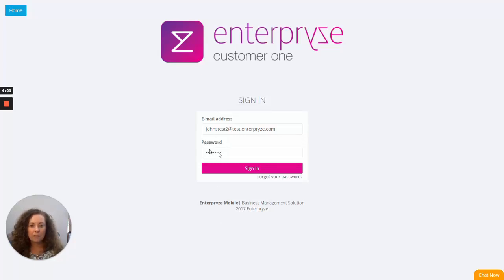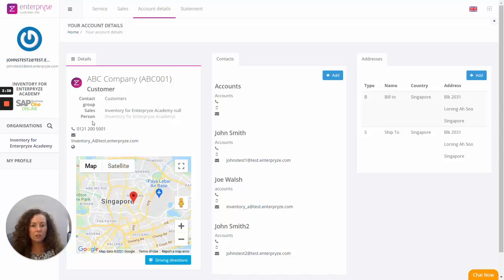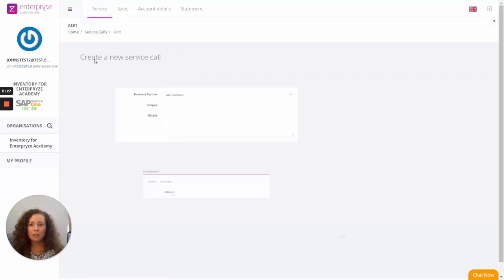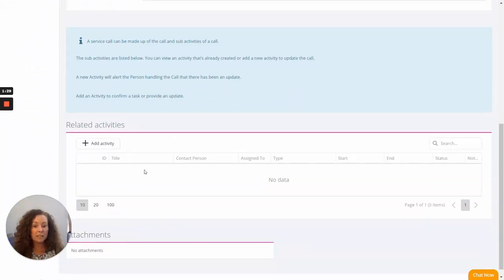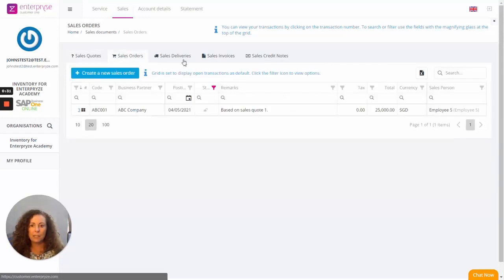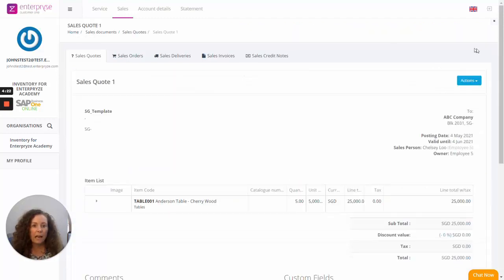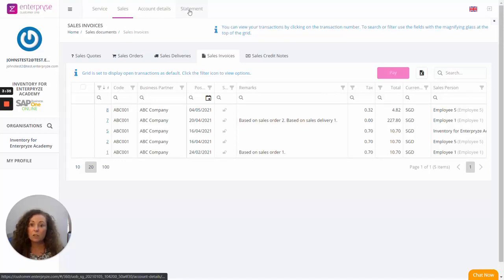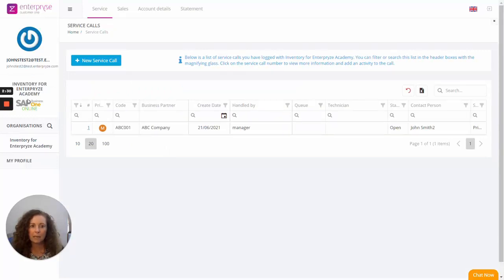3. Enterpryze Addons: How to use the Customer Portal - Enterpryze Academy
How to use the Customer Portal in Enterpryze with Enterpryze Academy.

This Enterpryze Academy tutorial will demonstrate how to use the Customer Portal with Enterpryze. You will learn:

- How to login, navigating the menus
- How to add a Service call, how to search for information
- How to amend your contact address information
- How to download your account statement